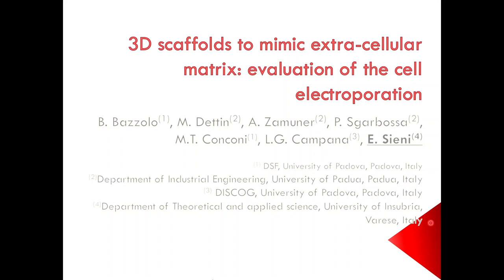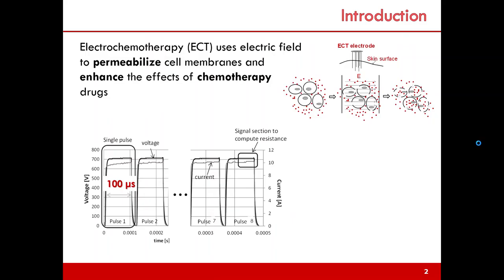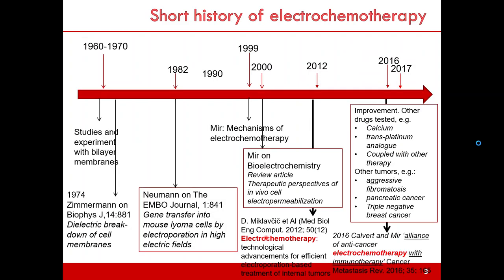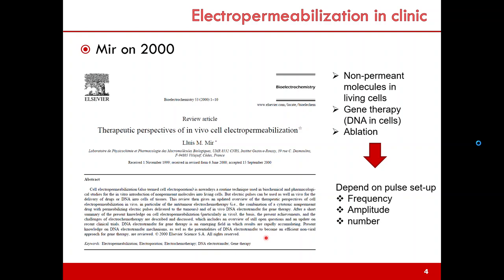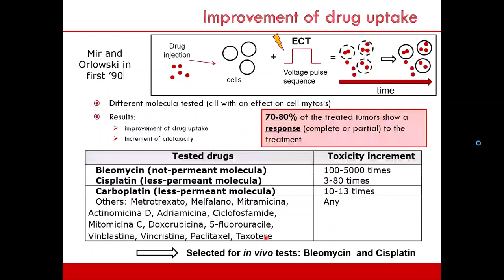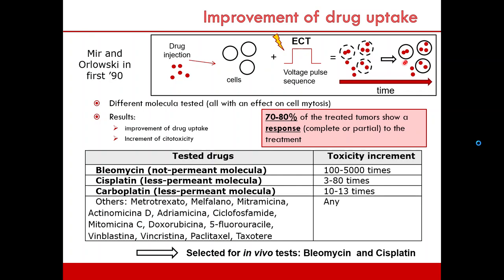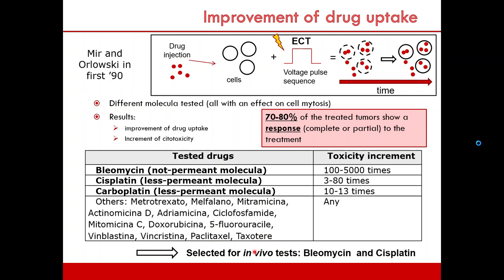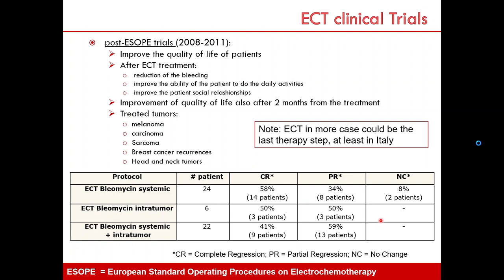3D scaffolds to mimic extra-cellular matrix: evaluation of the cell electroporation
Dr. Elisebatta Seini, Department of Theoretical and Applied Science, University of Insubria, Varese, Italy